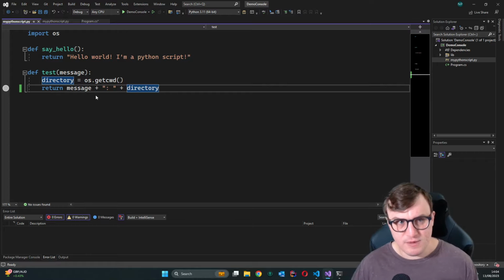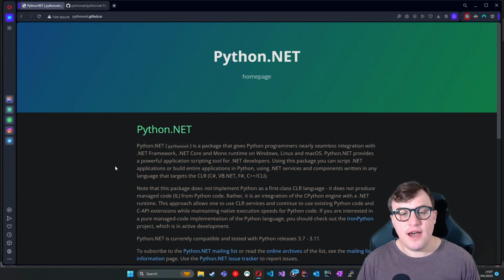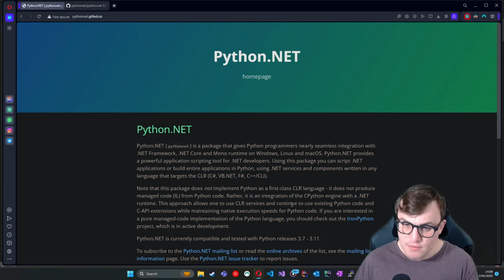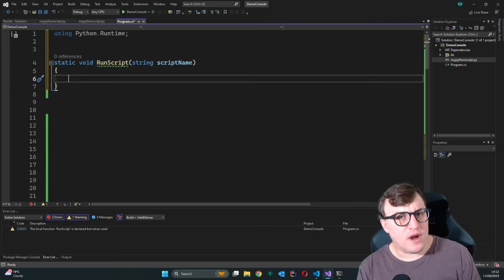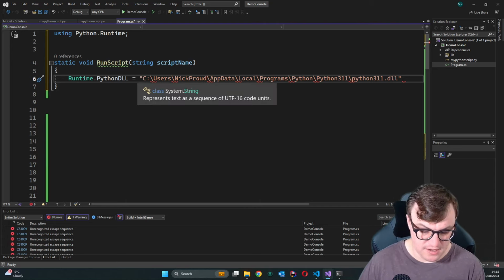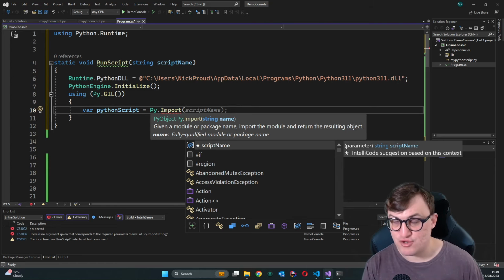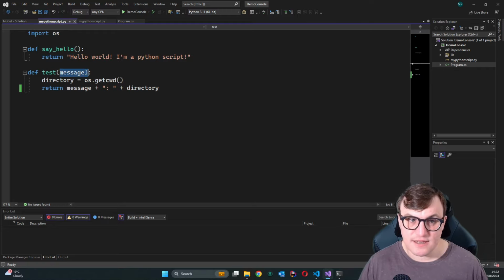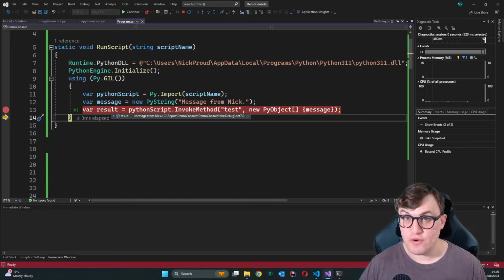Supercharge Your C# Code: Integrating Python using Python.NET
🔥 Ready to bridge the gap between Python and C#? Dive into this comprehensive Python.NET tutorial to unravel the art of seamlessly calling Python code from your C# applications! 🚀

🎯 In this in-depth guide, you'll explore Python.NET, the ultimate toolkit for achieving exceptional interoperability. Gain proficiency in effortlessly calling Python functions from your C# code, opening doors to a world of cross-language integration possibilities. Whether you're a coding expert or a newbie, this step-by-step tutorial equips you with essential skills.

🔗 Experience the magic of Python.NET as I walk you through:
✅ Setting up the Python.NET library – Quick and hassle-free installation
✅ Calling Python functions from C# scripts – With and Without Parameters
✅ Seamless data interchange between Python and C#

🌟 Elevate your programming prowess by mastering this essential skill! Whether you're developing AI-driven applications, diving into data analysis, or tackling intricate software projects, the Python.NET library empowers you to harmonize Python and C# effortlessly for unmatched outcomes.

🔔 Don't miss this game-changing tutorial that could redefine your coding journey!